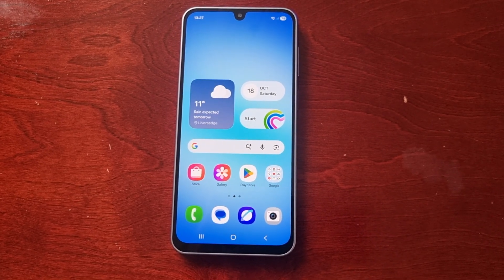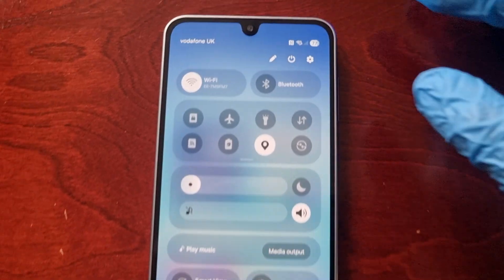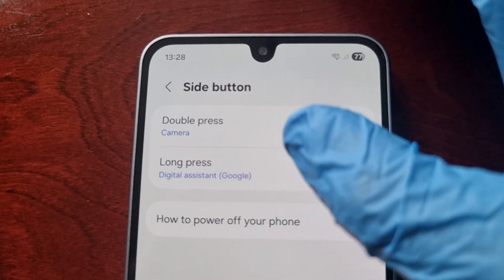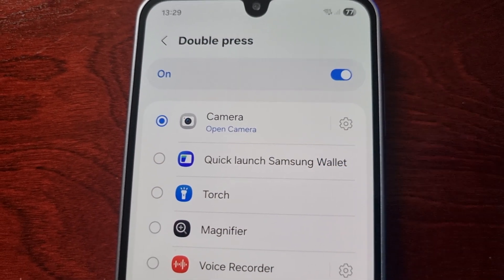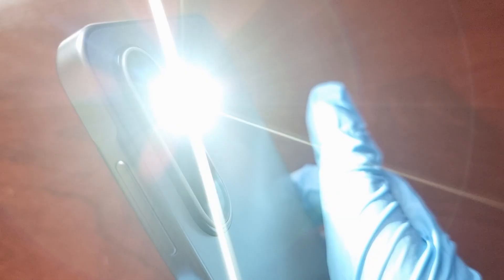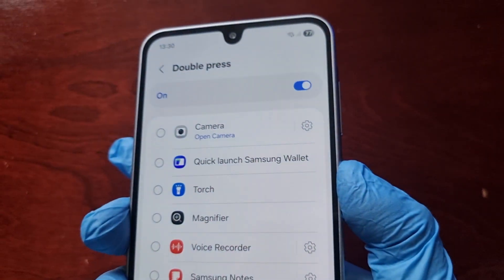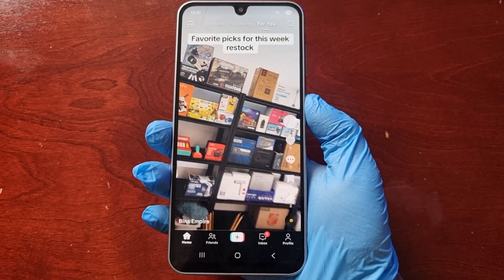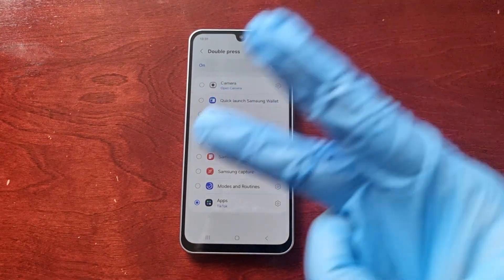Samsung Galaxy A17 5G How to Customise the SIDE-BUTTON/Power Button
yo its ya boy the android doctor back again in todays video ni will be showing you how to customise the side button/power button.